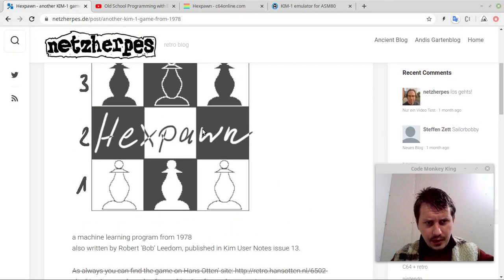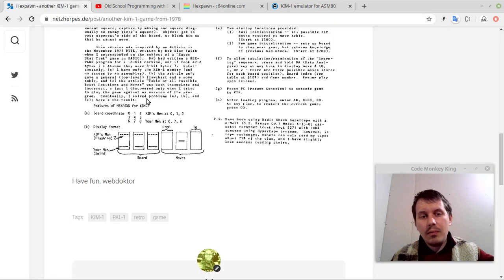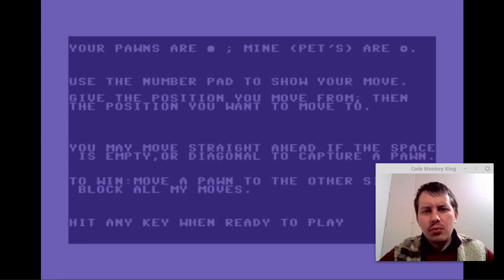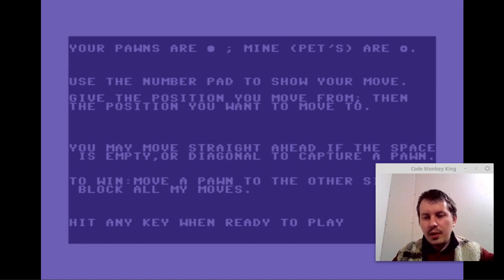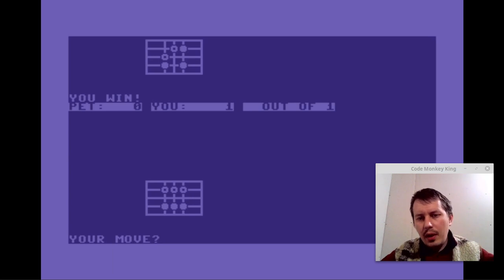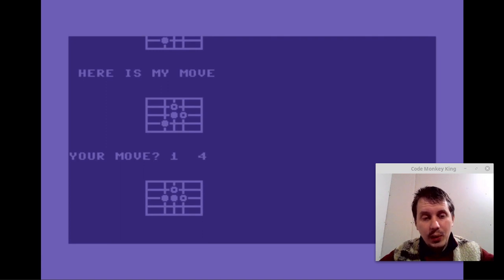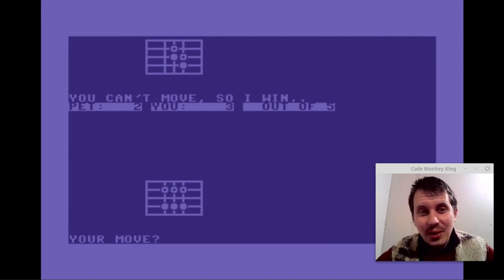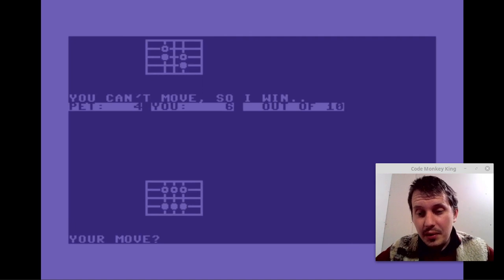HEXPAWN - a machine learning program from 1978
A chess like game written for stock KIM-1 by Bob Leedom